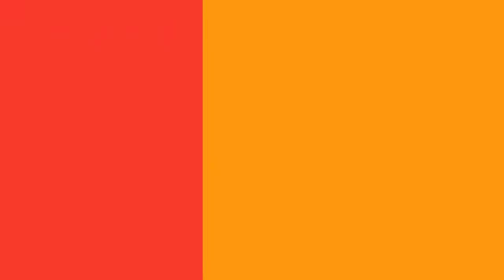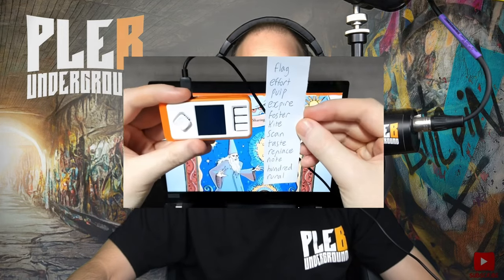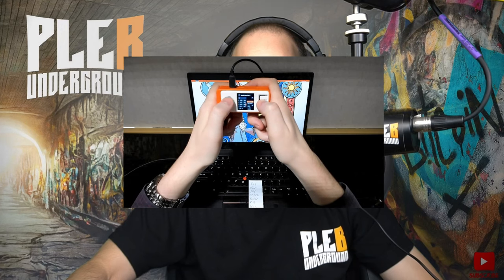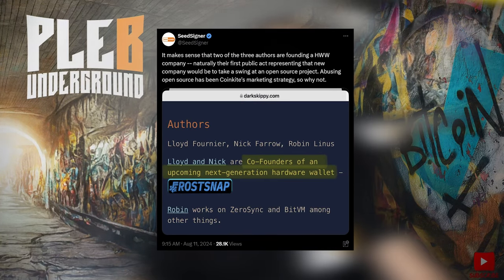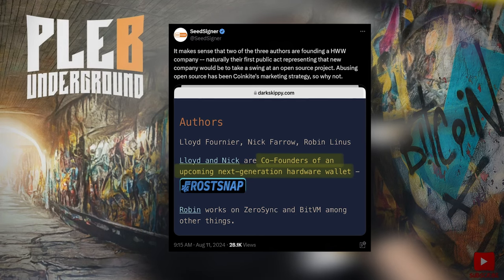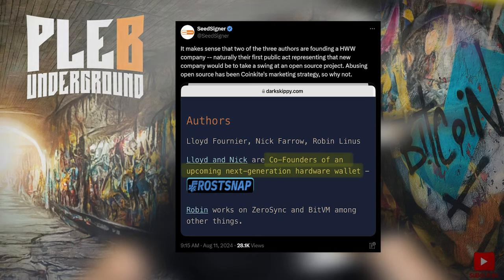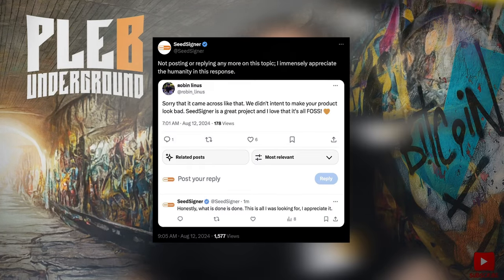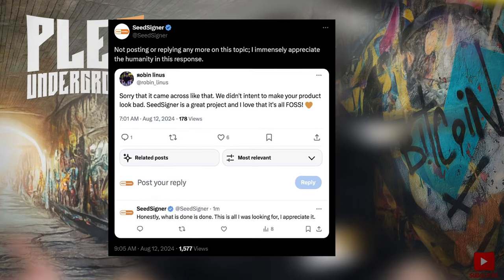Bitcoin Wallet Drained! How?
The information provided by Pleb Underground ("we," "us," or "our") on Youtube.com (the "Site") our show is for general informational purposes only. All information on the show is provided in good faith, however we make no representation or warranty of any kind, express or implied, regarding the accuracy, adequacy, validity, reliability, availability, or completeness of any information on the Site. UNDER NO CIRCUMSTANCE SHALL WE HAVE ANY LIABILITY TO YOU FOR ANY LOSS OR DAMAGE OF ANY KIND INCURRED AS A RESULT OF THE USE OF THE SHOW OR RELIANCE ON ANY INFORMATION PROVIDED ON THE SHOW. YOUR USE OF THE SHOW AND YOUR RELIANCE ON ANY INFORMATION ON THE SHOW IS SOLELY AT YOUR OWN RISK.